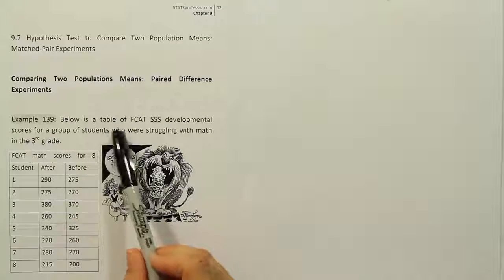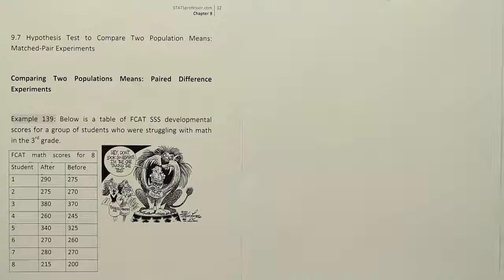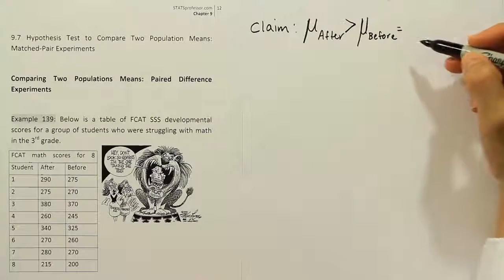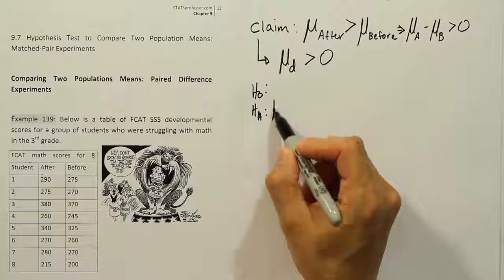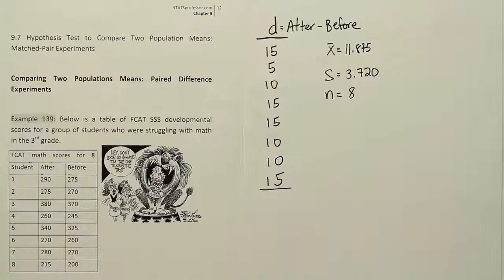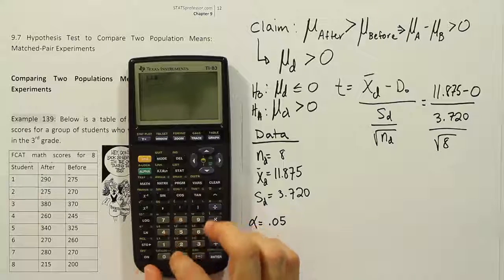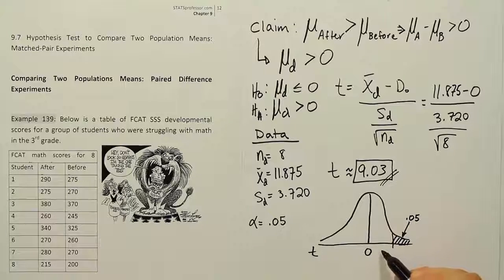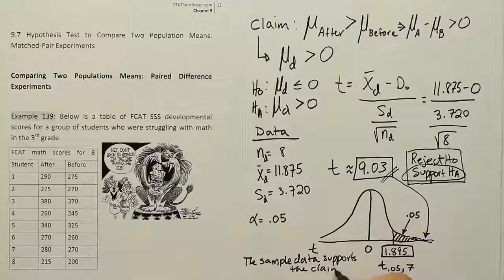The Dependent t-test (Matched Pair t-Test), Example 139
In this video, we conduct a dependent t-test (or matched pair t-test). We explain the method of expressing the claim, emphasizing the need to align the claim with the way the set of differences was obtained.